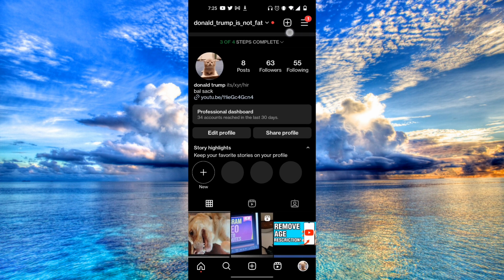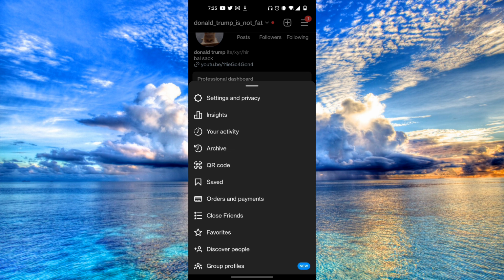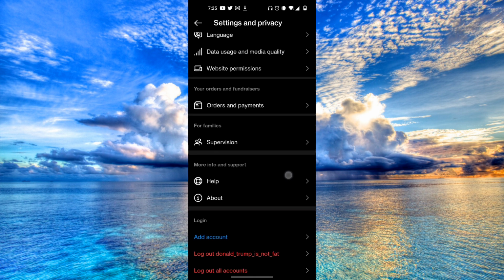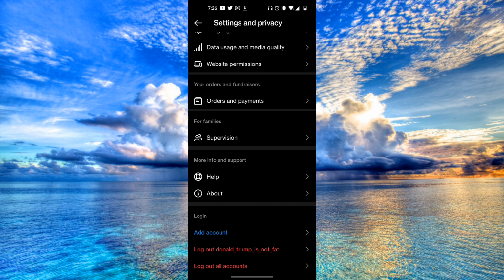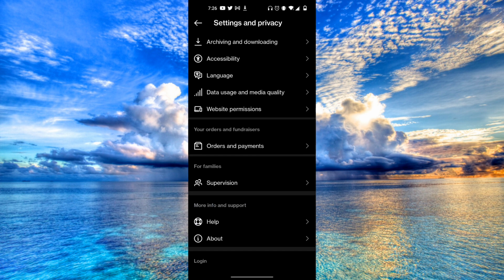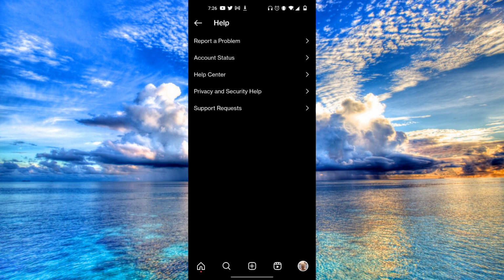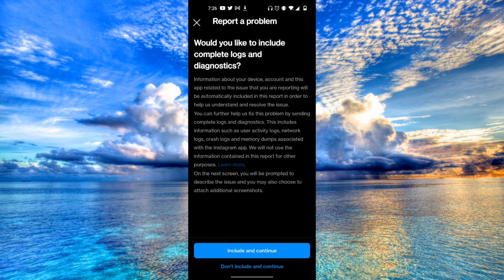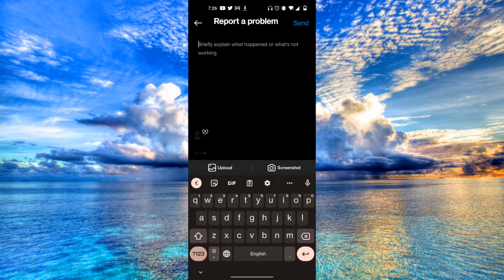NEW! UNFOLLOW EVERYONE AT ONCE ON INSTAGRAM!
Are you tired of scrolling through your Instagram feed and seeing posts from people you no longer interact with? Do you want to start fresh and follow a new set of accounts? If yes, then this video is for you!

In this tutorial, we'll show you how to unfollow everyone on Instagram with just a few clicks. You don't have to spend hours manually unfollowing each account one by one. We'll show you a simple tool that can help you get rid of all your followers in no time.

Our step-by-step guide is easy to follow and suitable for both beginners and advanced users. We'll cover everything from downloading the tool to executing the unfollowing process. You'll be able to clear your Instagram account in just a few minutes.

Don't let unwanted accounts clutter your Instagram experience. Watch our video now and learn how to unfollow everyone on Instagram at once!